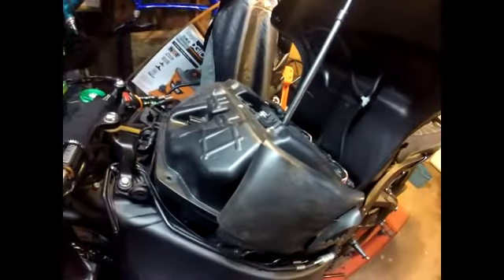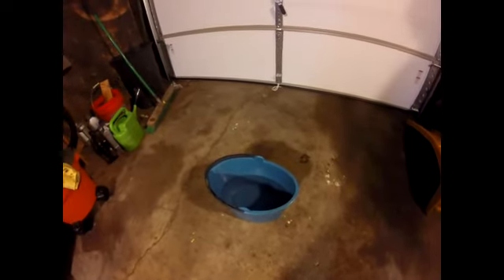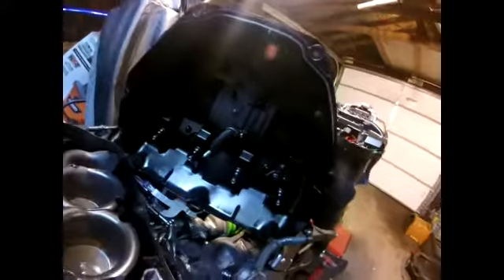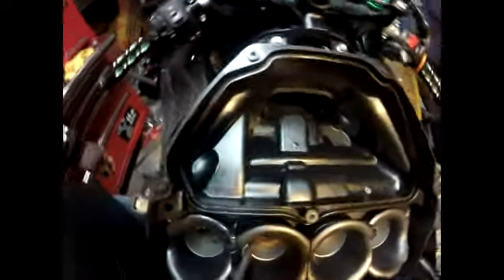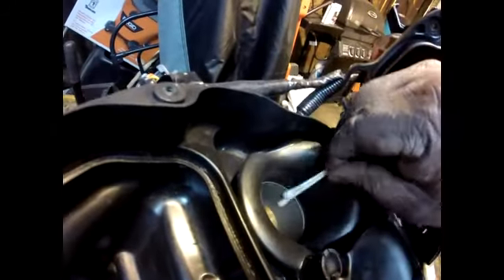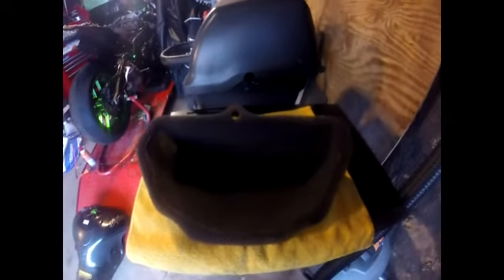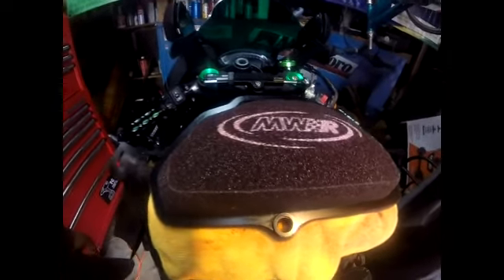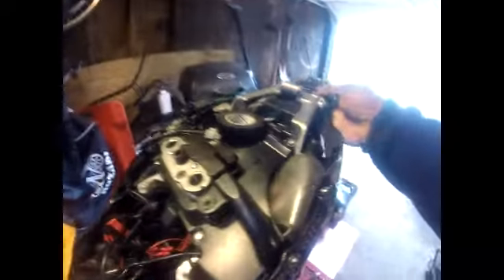MWR Foam Air Filter Maintenance (ZX10R)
After the riding season it is time to clean and re-oil the MWR "R" air filter. The process is simple for me because I have removed the air filter from the airbox many times. HINT: It is easier removing the entire gas tank, just remember to disconnect the fuel line at the quick disconnect. While I'm in here I might as well clean the airbox and intake ports.

I will be using MWR Biodegradable Air Filter Oil Spray Can and Cleaner.

Tested and developed in coorporationwith KHI & KRT with this shape as final result with the best performance & protection . Tom Sykes & World Champ. Jonathan Rea will use this filter in 2016.
The Guys at MWR are always on the hunt for power and to keep the Factory and Race teams happy.They have discovered that on 1000cc bikes the OE filter surface area was too small. It doesn't matter what filter you install, you always have a kind of restriction. The MWR "R" filter has been giving the best power overall compared with all other sportsfilters.

With the corporation of KHI , MV Agusta and MotoGP teams they have developed a new style airfilter that increases the filter surface enormously.On the BMW S1000RR the Surface area is increased by 50%, on the GSXR 1000, 1199, & R1 the increase is 90-100% More surface area means less restriction and better protection. The secret in the new style filters is that they use two different kinds of foam materials. The portion where the logo is printed is foam material used for road bikes, the rest is the foam material for the full race filters, placed to create the same effect as the splitterplate on the "HE" & "R" filters. Tests up to now show average gains of a minimum 6.5HP over the MWR "R" filters.The filters are currently in use by : Tom Sykes ( 2 years now), 2014 World Champions Yamaha GMT 94, MV Agusta World Superbike, Ryuichi Kiyonari (BSB), IOM TT Winner Micheal Dunlop, AMA Superbike team TPL Corse ( Ducati), Double 899 Cup Champions (BSB) Carl Cox/P&H Motorcycles and Dani Rivas ( CEV Superbikes, BMW) and BMW Motorrad Italia with Sylvain Barrier.